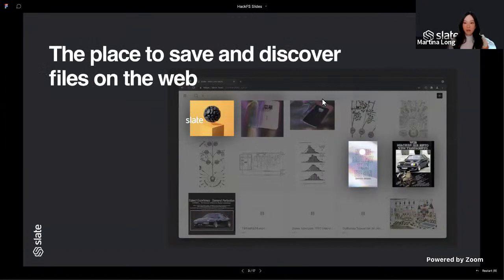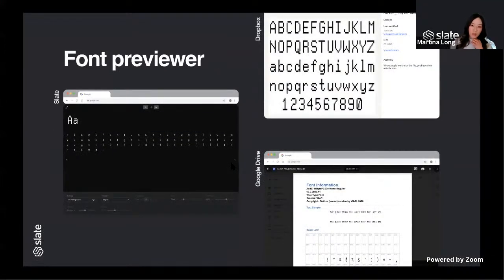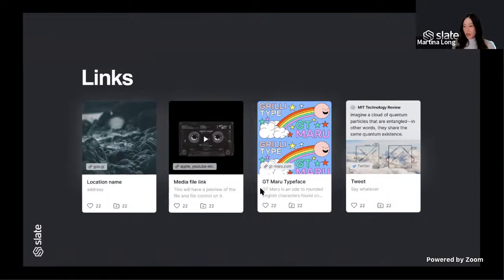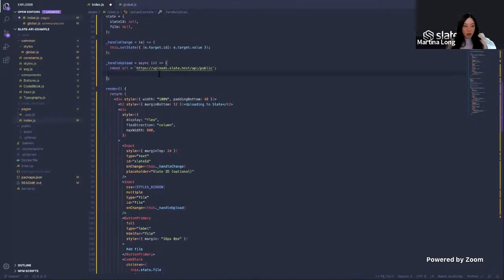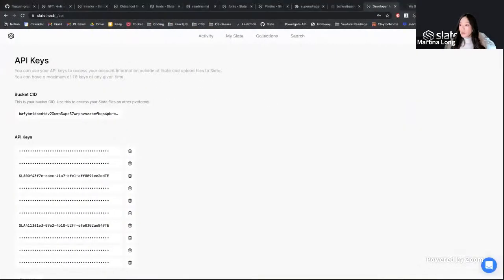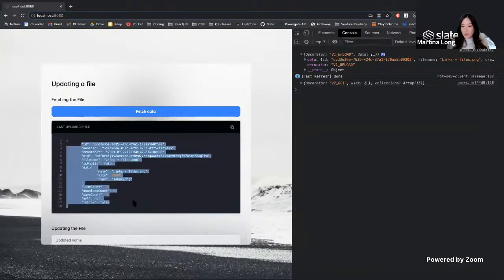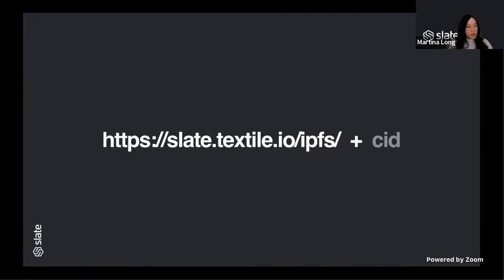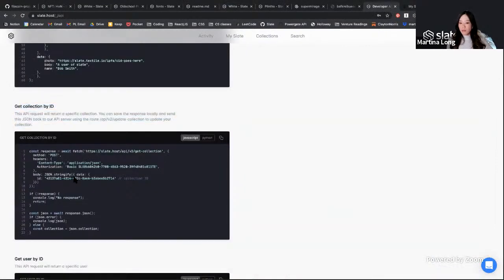Slate: Consumer Applications with Slate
Join Martina Long of Slate for a workshop titled "Consumer Applications with Slate," part of HackFS 2021, a three-week virtual hackathon focused on building a digital world that is censorship-resistant, decentralized, and trustless. For HackFS, ETHGlobal has partnered with Protocol Labs - the organization building Filecoin and IPFS - to run an event centered on dapps, web3, decentralized storage, and everything in between.